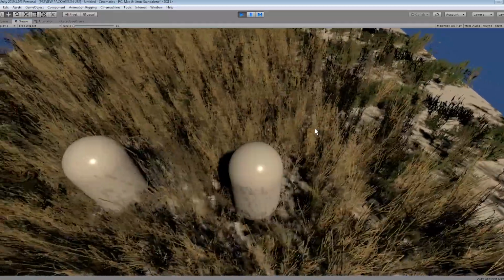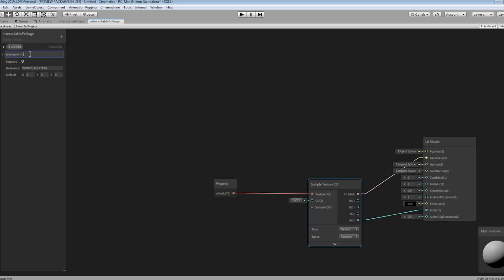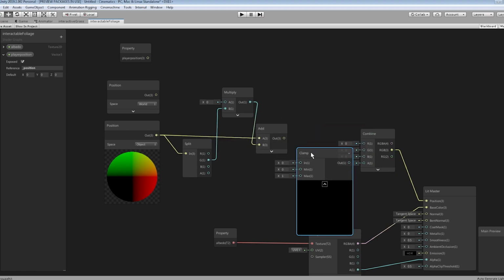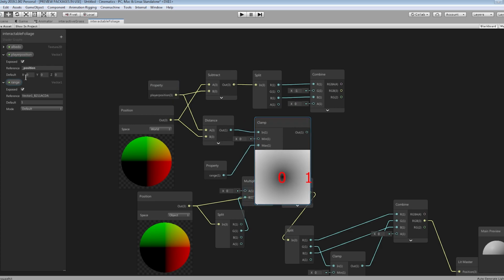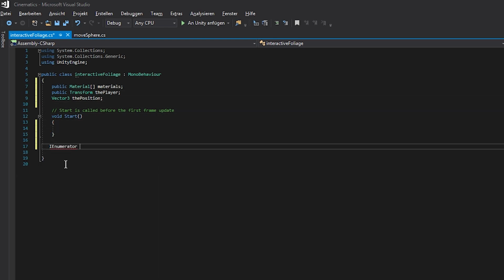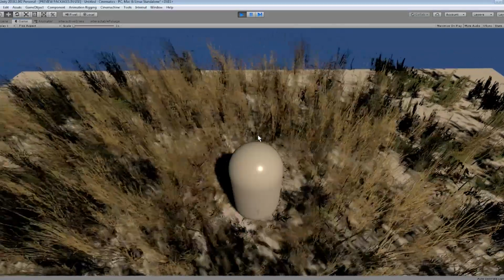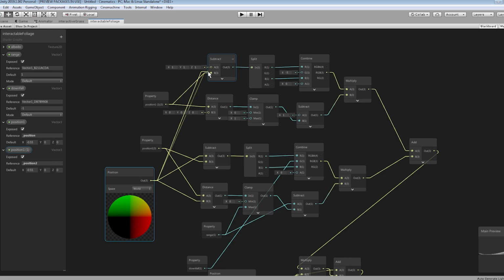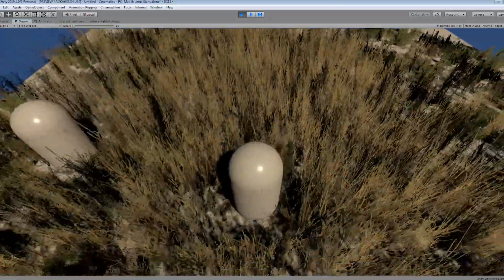Unity 3D interactive grass shader graph (high performance method)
This advanced shader graph is creating interactive grass in the most performant way possible. It's not using any render textures, instead the vertex animation is purely based on math done inside the shader and only requires a vector3 input for each object to interact with the grass.